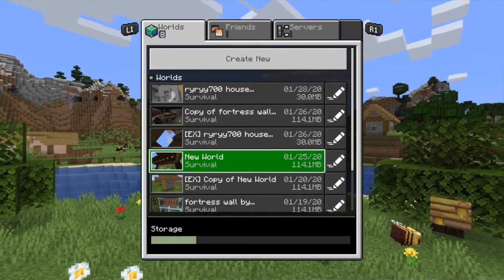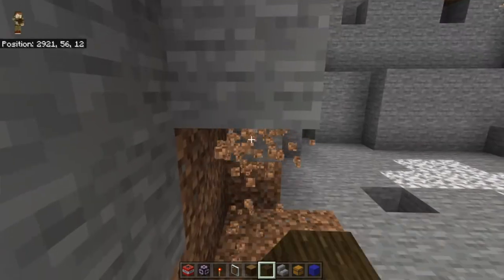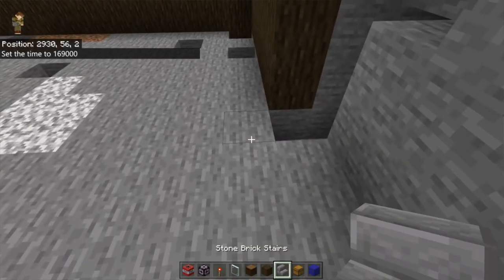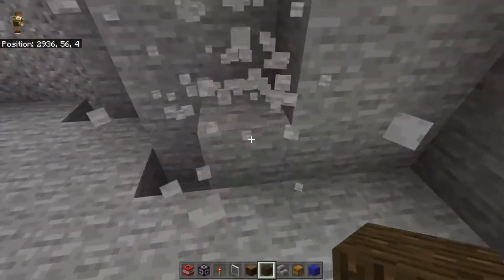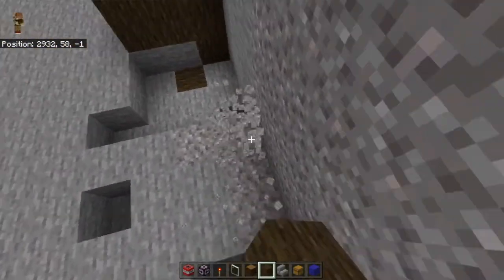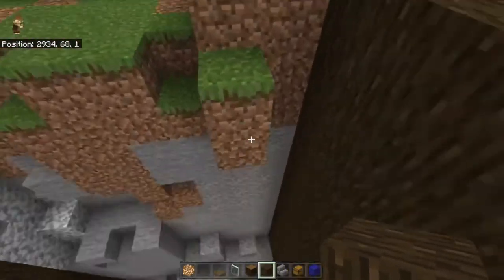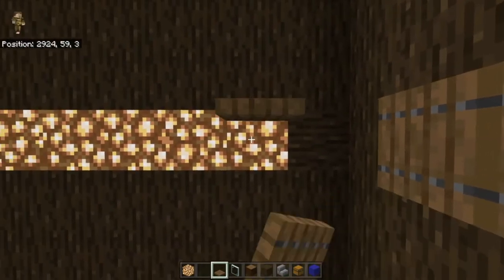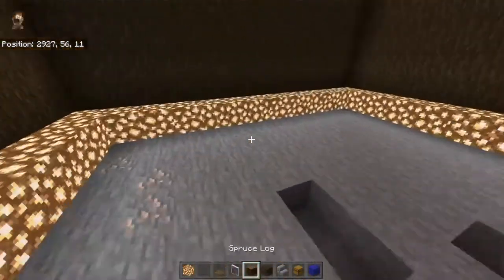House Tutorial part 1: *